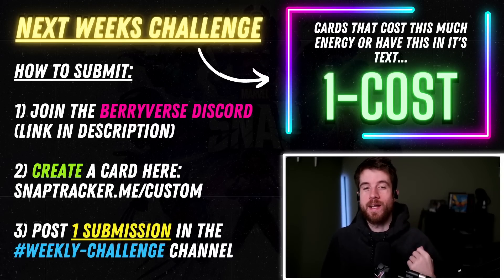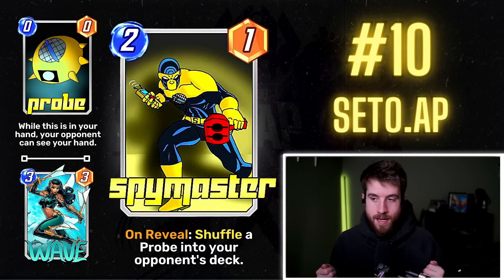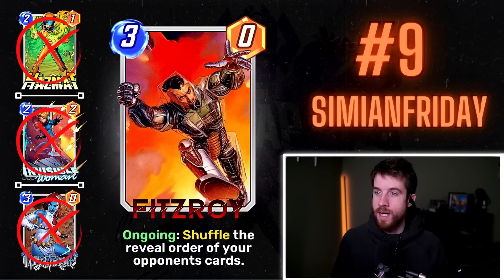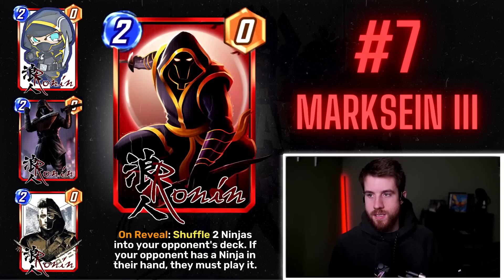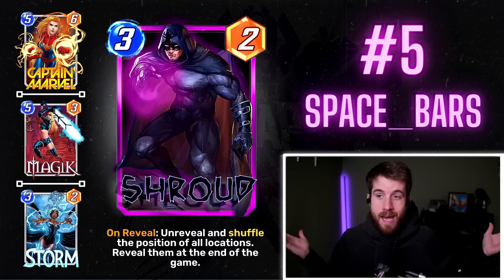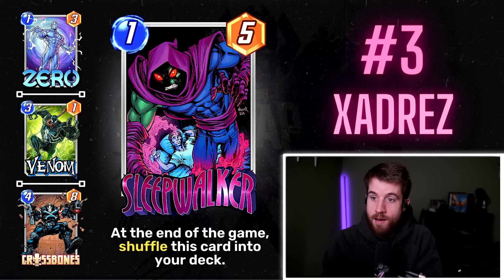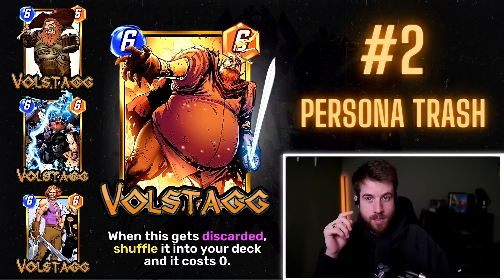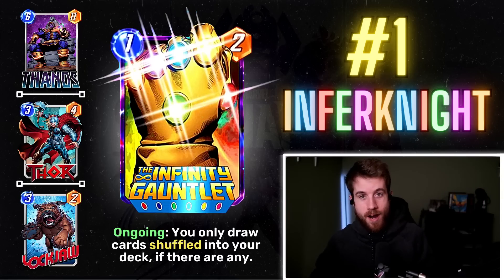SHUFFLE THESE INTO SNAP! | Custom Card Review #16 | Marvel Snap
There are a lot of 'keywords' in Snap that I think are underutilized! SHUFFLE is one of those that is super fun to play with but there's only a handful of cards in the game that interact with this pseudo keyword.

Doesn't have to be just shuffle cards into your deck or your opponents! As you will see in this video, there are a lot of creative ways to use the keyword shuffle!
THANK YOU for submitting and contributing to this community. We're almost at 1000 Berries. I'm so incredibly happy with how amazing this community is and look forward to watching it grow!
Next weeks challenge is. Cards that contain the keyword: "1-Cost"
This can be a 1 energy card or a card with 1-cost in it's text.
Follow the instructions in the video and think of a creative idea, I might select it for next Sundays review!
Congrats to the Winners!
Kenz - Howard the Duck
Space_Bars - Shroud
JackPack - Two-Gun Kid
Xadrez - Sleepwalker
Seto.AP - Spymaster
Persona Trash - Volstagg
MarkSein III - Ronin
Inferknight - Infinity Gauntlet
SimianFriday - Fitzroy
Maxbeam16 - Abigail Brand
TIMESTAMPS
0:00 - Next Challenge
01:22 - Drewberry
03:40 - #10 Spymaster
06:01 - #9 Fitzroy
08:23 - #8 Abigail Brand
10:06 - #7 Ronin
12:31 - #6 Howard The Duck
14:34 - #5 Shroud
17:18 - #4 Two-Gun Kid
19:27 - #3 Sleepwalker
22:54 - #2 Volstagg
24:50 - #1 Infinity Gauntlet